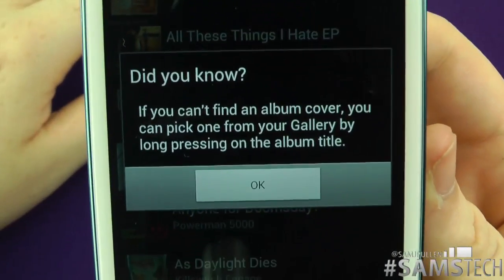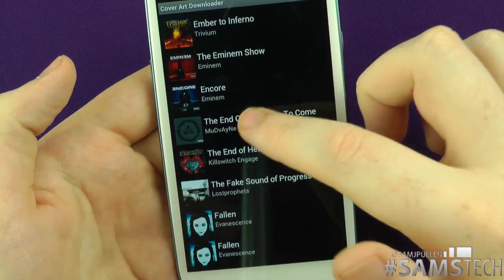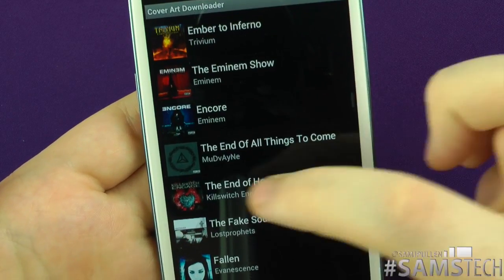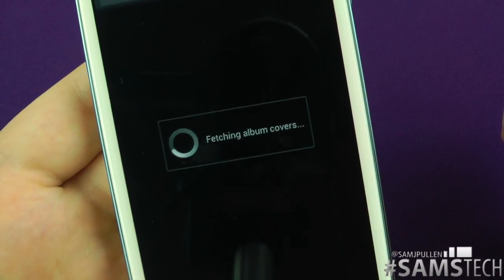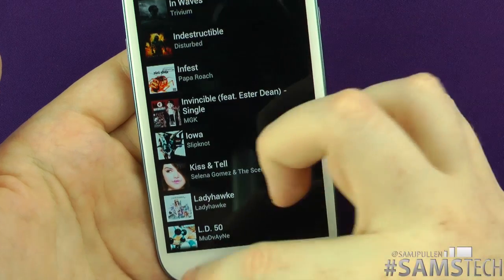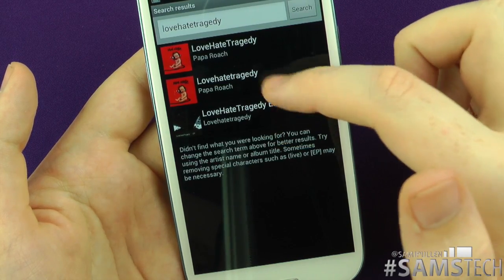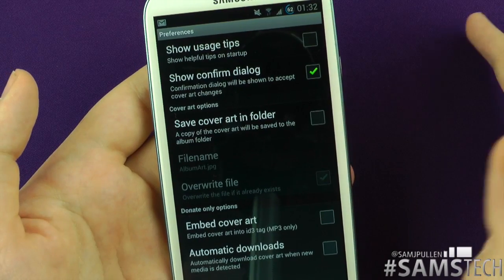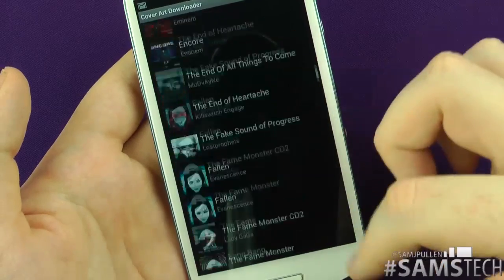Cover Art Downloader Review [Android App]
Another viewer requested app from the Whats On My Android video :)